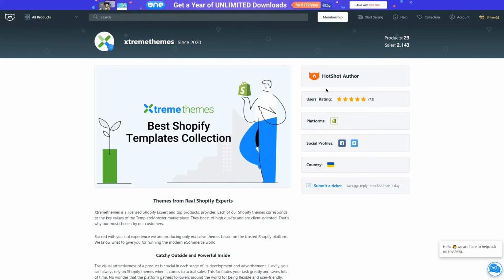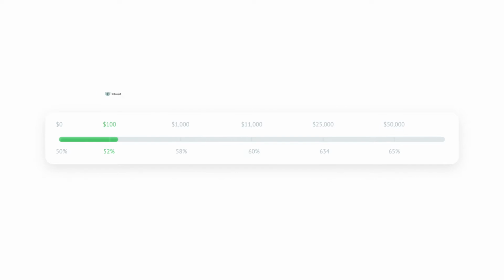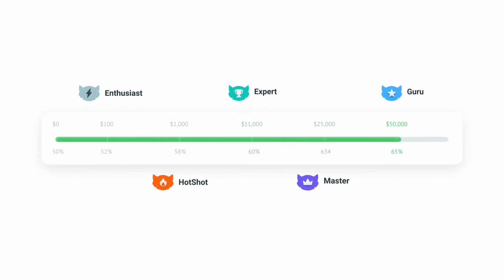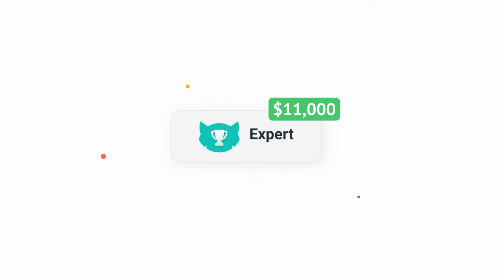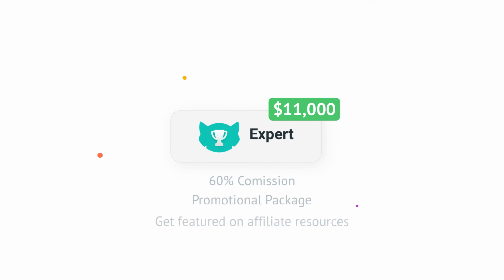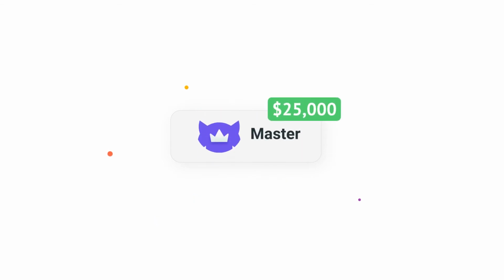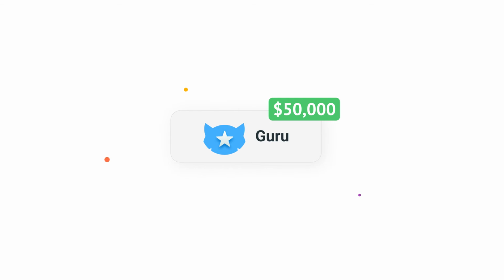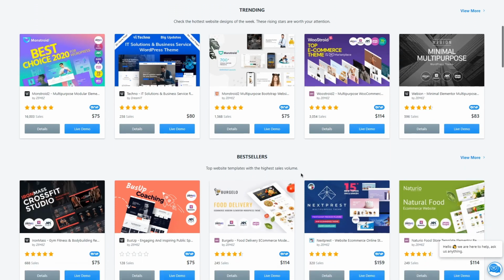What Are TemplateMonster Author Badges?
*the comission rates mentioned in the video apply for exclusive authors only